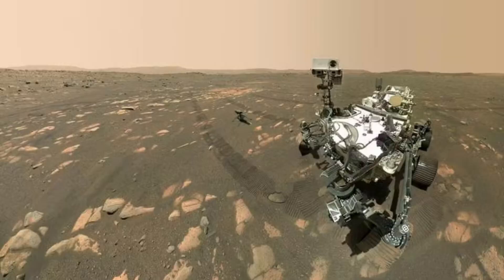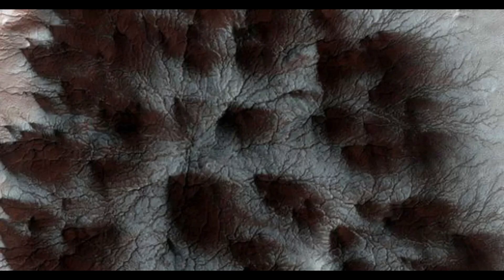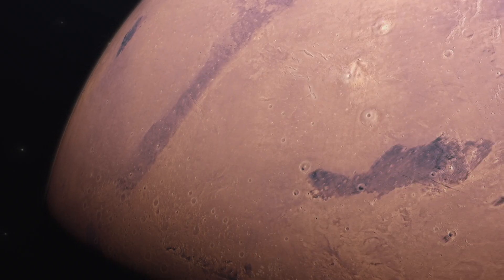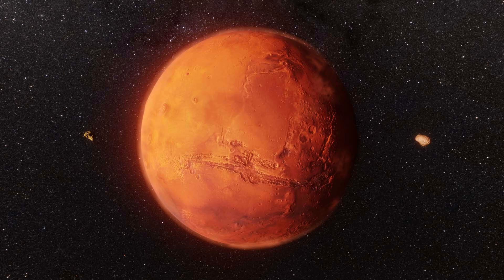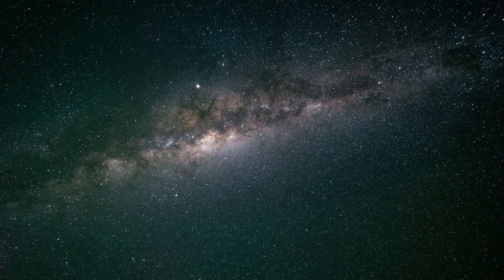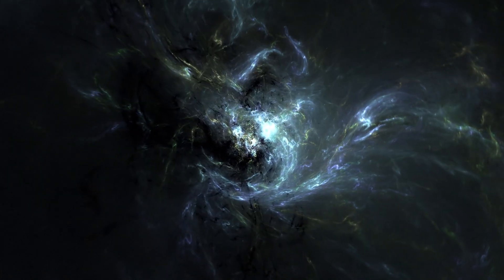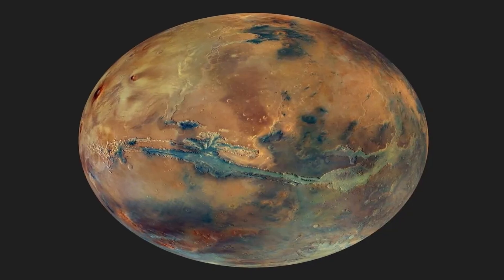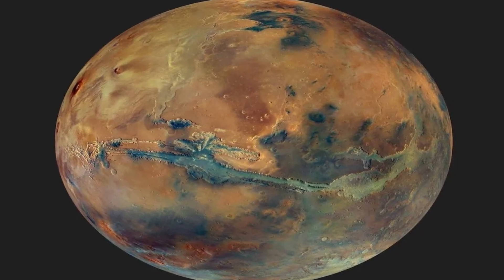ARE THERE SPIDERS ON MARS?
In this exciting video, we explore recent discoveries about Mars that are intriguing scientists and astronomy enthusiasts around the world. From revealing curious geological formations that resemble spiders to the enigma behind the Angustus Labyrinths, this journey takes us on a journey through Martian landscapes and the fascinating intricacies of our solar system.

Through images captured by space probes and the exploration of scientific data, we delve deep into theories about the origin of these unique formations. As we unravel the mysteries behind Martian "spiders" and investigate possible explanations for the enigmatic labyrinths, we are reminded of the vastness and diversity of the universe around us.

Join us on this exciting journey as we unlock the secrets of Mars and marvel at the beauty and complexity of the cosmos. Space exploration continues, and there is much more to discover beyond the limits of Earth.